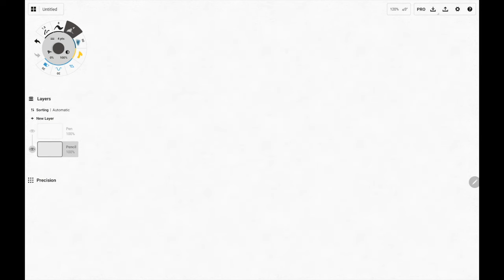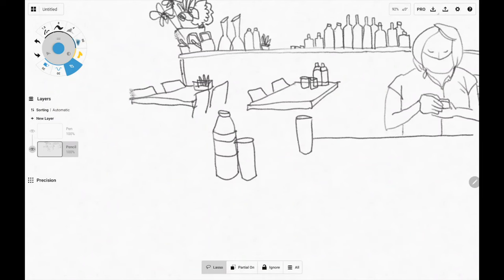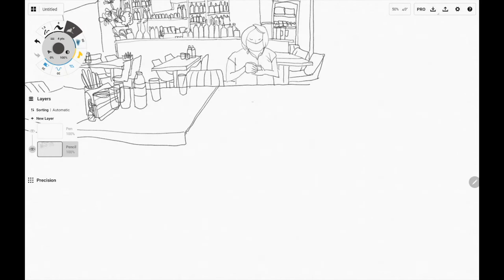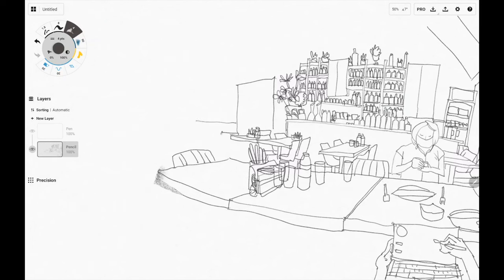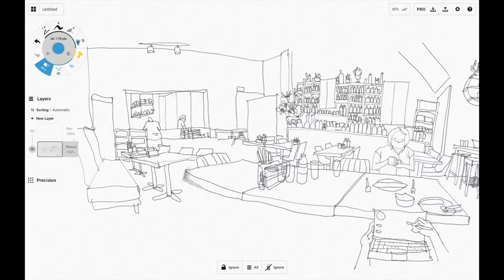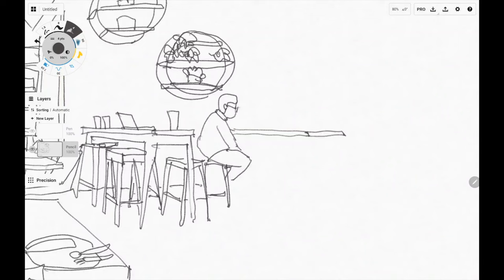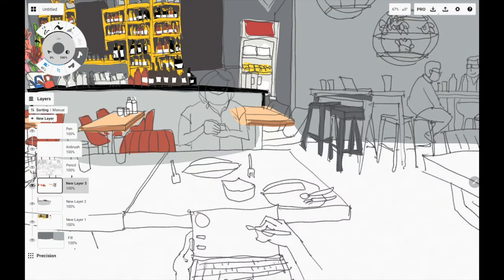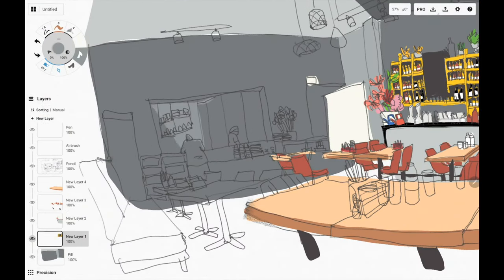Restaurant interior panorama sketch (timelapse tutorial)